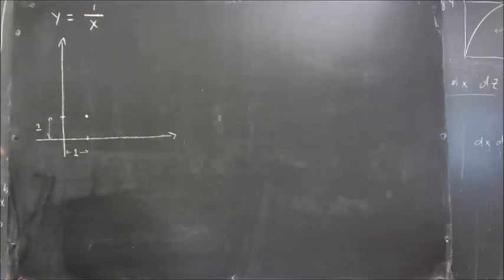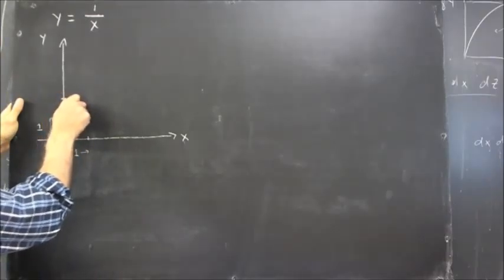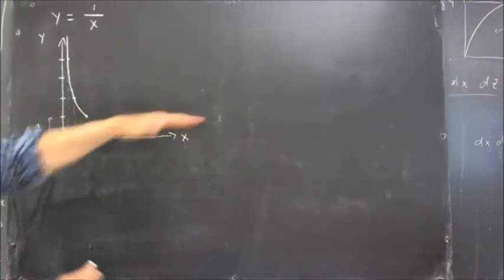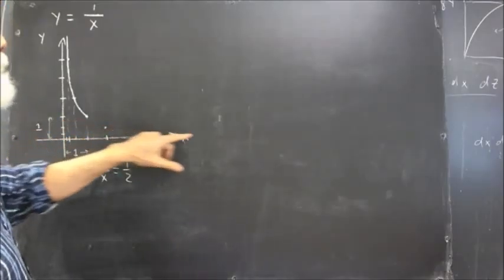158 085 reasons for vertical and horizontal asymptotes of reciprocal function